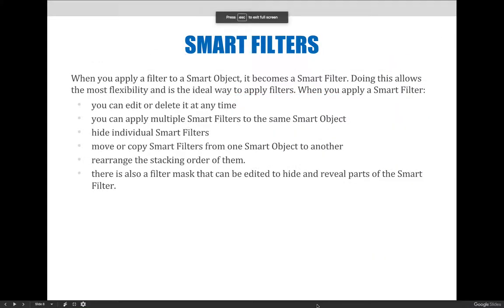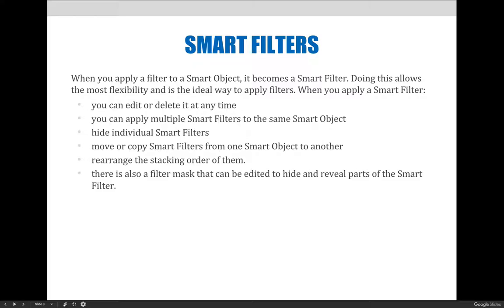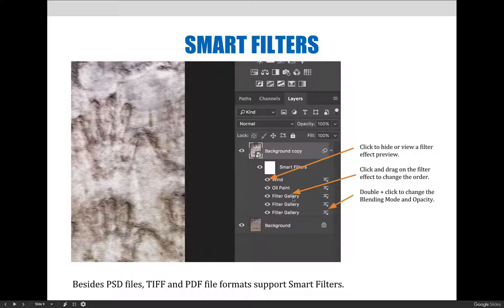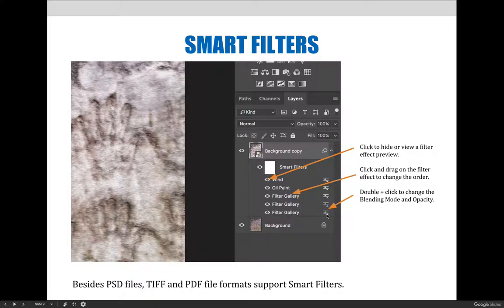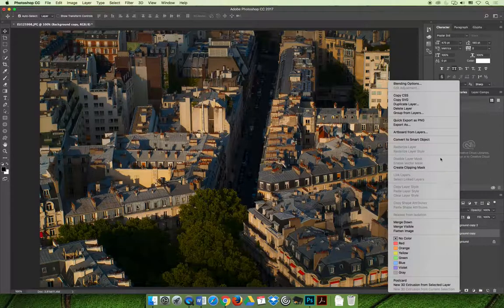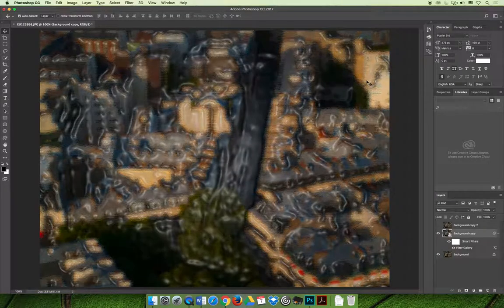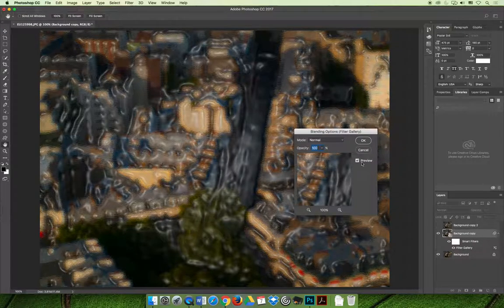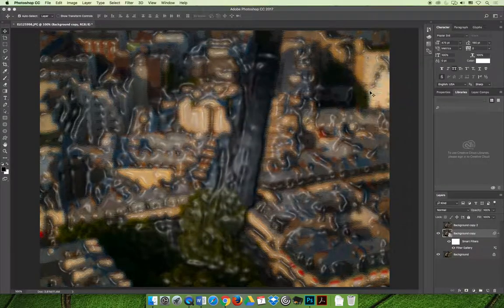ART 1280 – Module 05 / Filters (VIDEO 03)